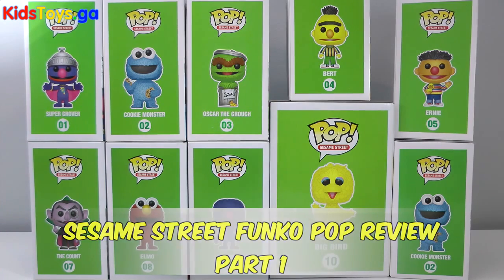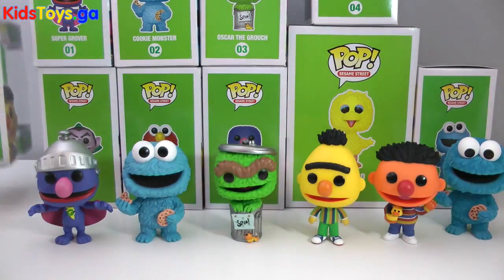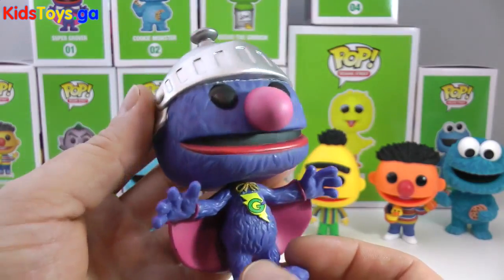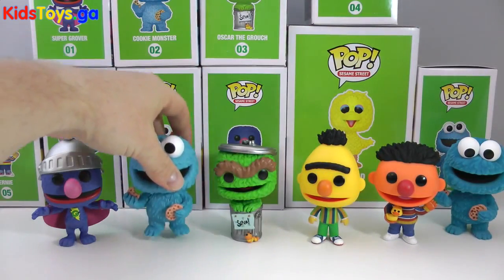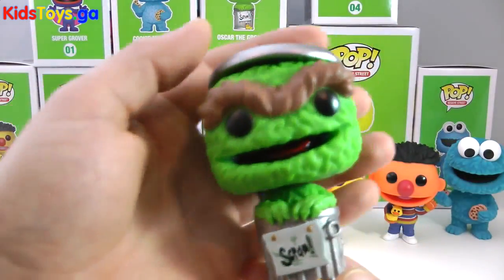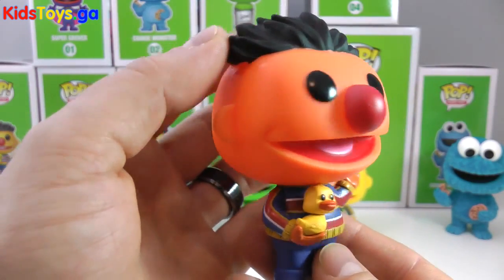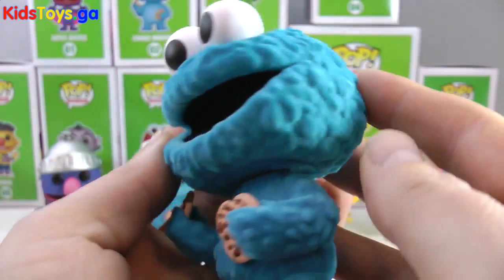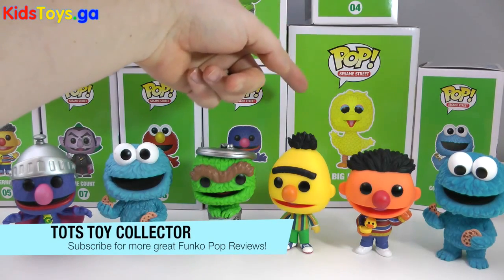Sesame Street Funko Pop Vinyl Collection Toy Review Part 1 - Play-Doh Mountain of Colour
kids toys surprise, kids toys play doh, kids toys ice cream maker, kids toys for boys, kids toys channel tagalog version, kids toys channel play doh, kids toys channel ice cream, kids toys channel cooking, kids toys channel, kids toys baby alive.kidstoys.ga,Disney Frozen Hello Kitty, Surprise Egg Game, surprise toys for kid. Elsa FROZEN Barbie Monster, The Little Bus Toys, lucky toys for kids, barbie doll makeup for kids, Baby doll Kitchen toys, Eggs surprise opening, surprise toys challenge, Toys Review for kids, Inflatable water slide for kids,